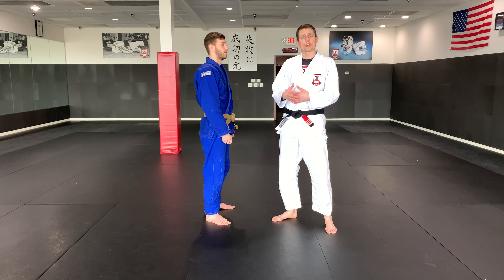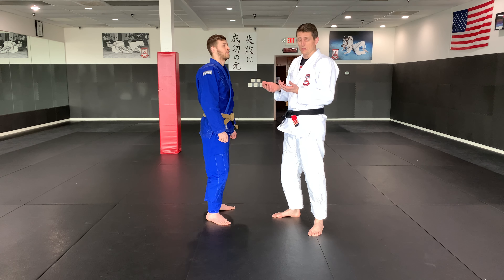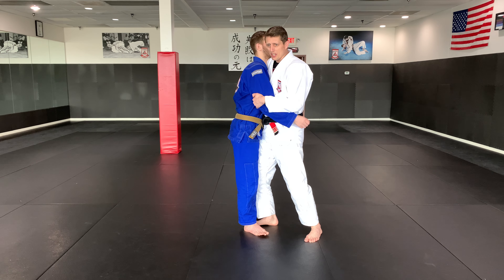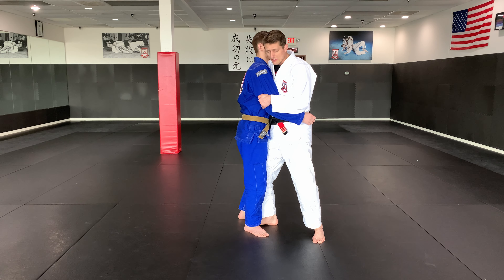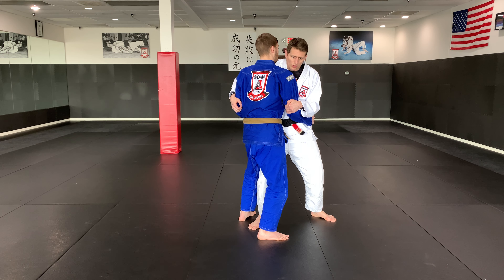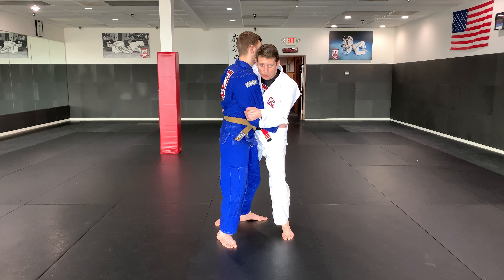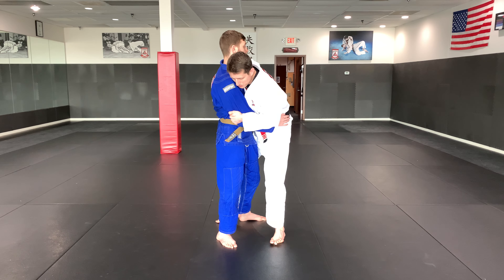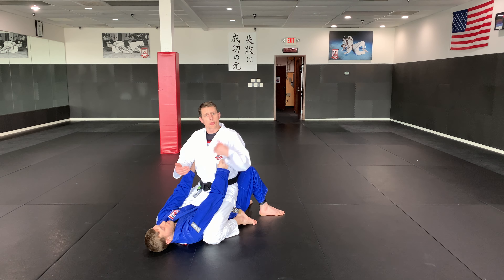Chest Bump Defense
In this video, we show how to defend against someone that is Chest Bumping you or is too close for your comfort.